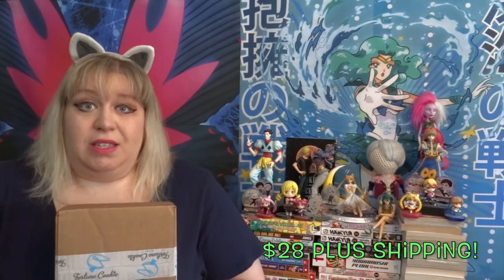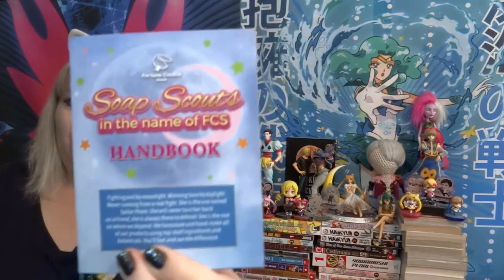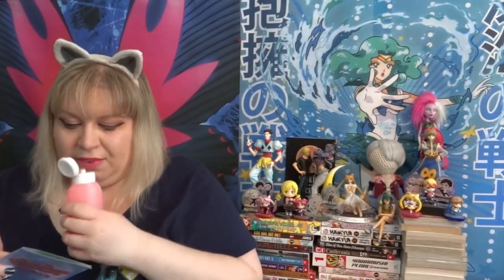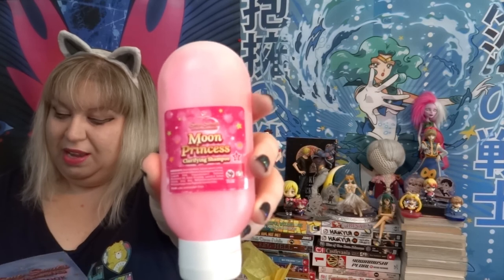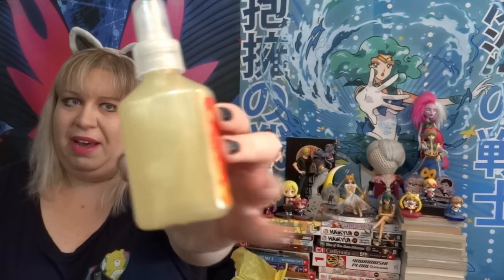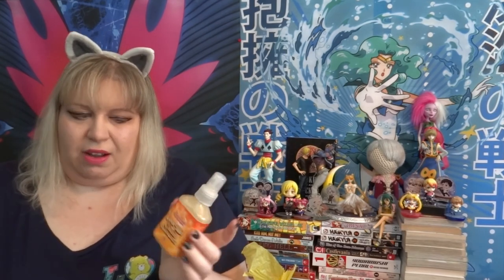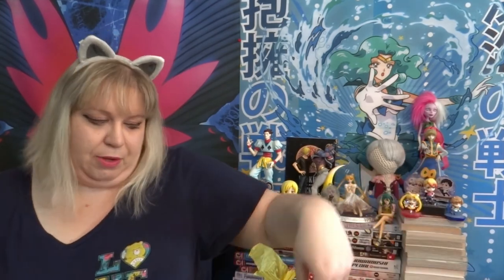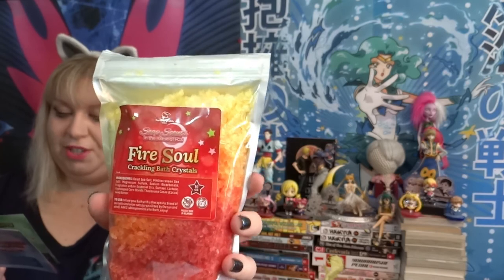Fortune Cookie Soap Sailor Scouts Unboxing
Animepalooza: where we fight evil by moonlight and win love by daylight.

Please change your video settings to 1080p for the best quality!

Fortune Cookie Soap's monthly box for March is full of Sailor Moon inspired bath products!  (this is actually not my referral link, I think they did away with that part of the points program)!

Or send me love notes, I write back!
Animepalooza
Thornton, IL 60476

All anime images, footage and background music are not mine, nor do I claim them to be.

Love your faces! ~gigi